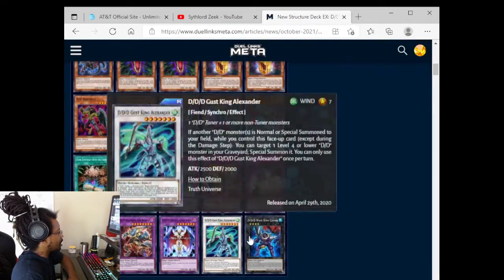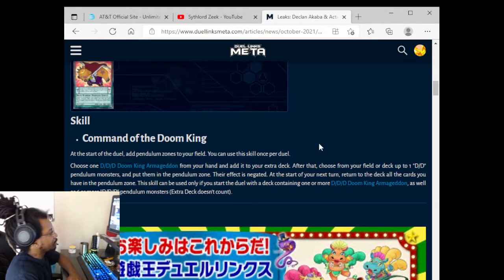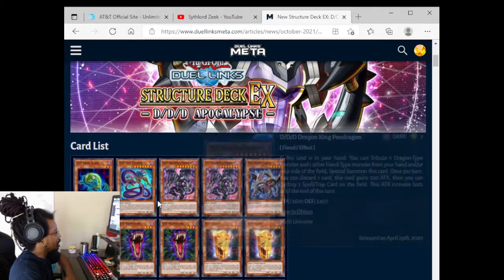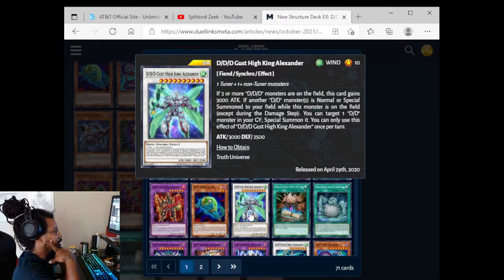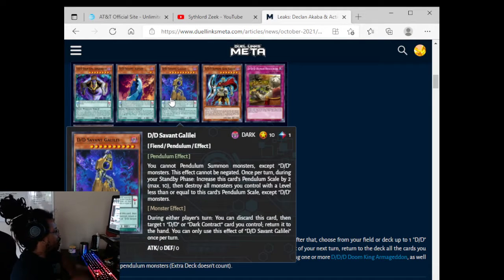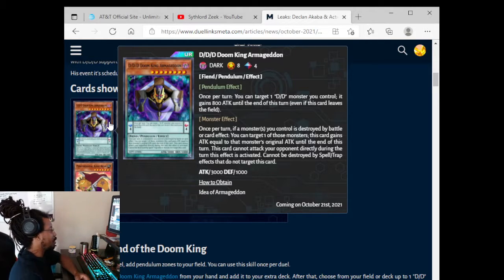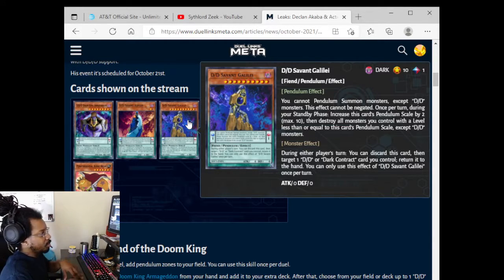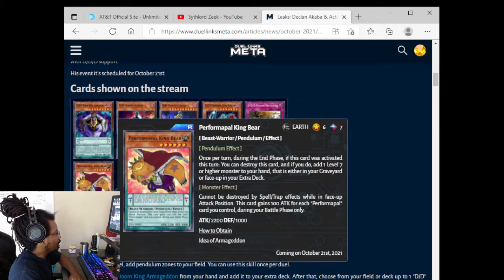D/D/D Apocalypse EX structure deck and Declan skill review (Yugioh Duel Links)